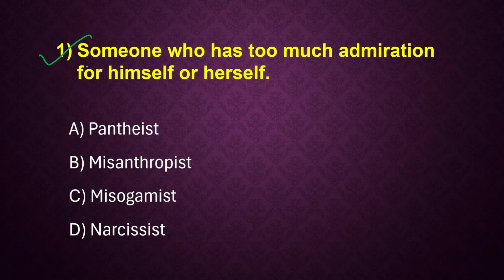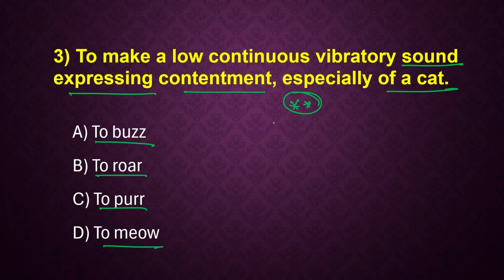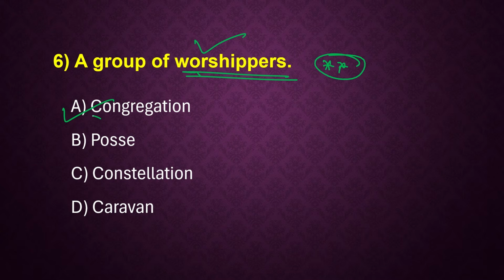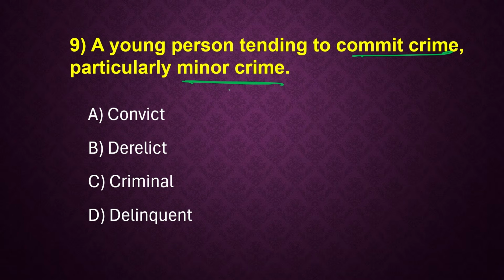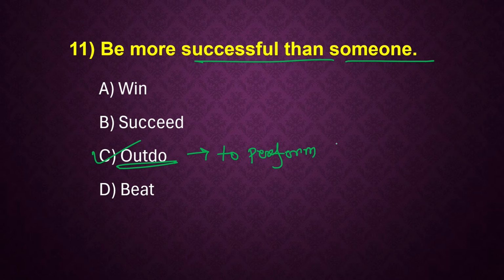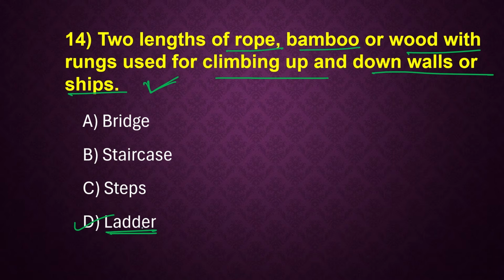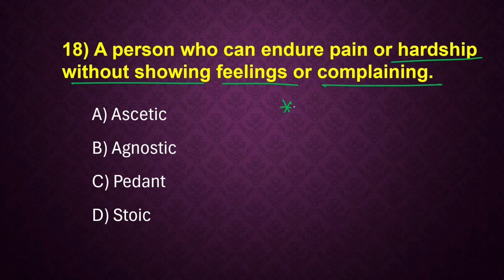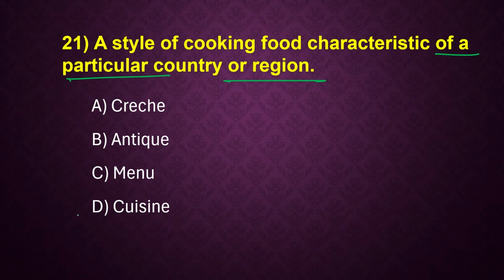Special One Word Substitution Class💡| 20 Challenging Questions with Explanation | English Vocabulary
🎓 About the Video:
In this video, you will learn 20 important One-Word Substitutions through multiple-choice questions with clear answers and easy explanations. These vocabulary questions are highly useful for SSC CGL, CHSL, MTS, CPO, WBCS, Railway, Defence, Banking, and other competitive examinations.

🎯 For PDF: Coming Soon .

The content available on this channel, including videos, text, graphics, and educational materials👨‍🏫, is created for learning and educational purposes only. All materials used in our videos are either originally created by us or used with proper permission.

We will review and resolve the issue promptly.

Thank you for supporting our educational journey! ❤️👨‍🎓